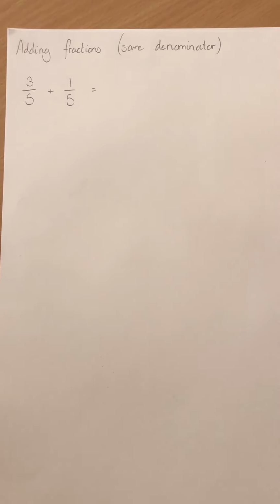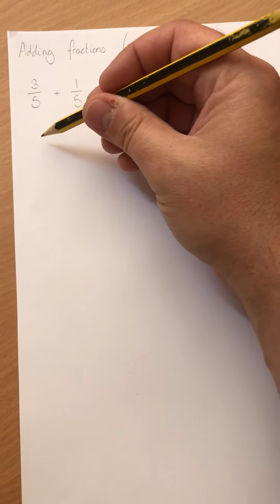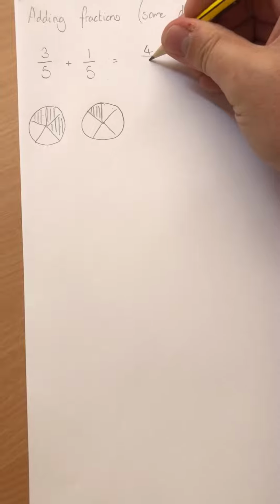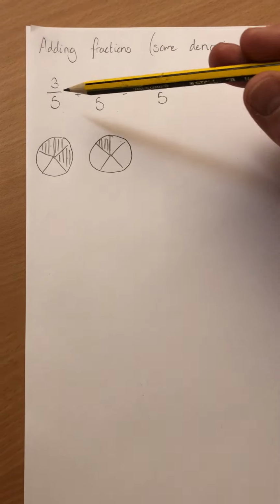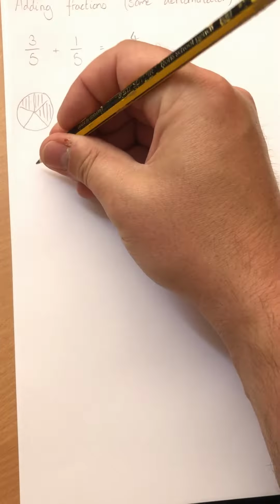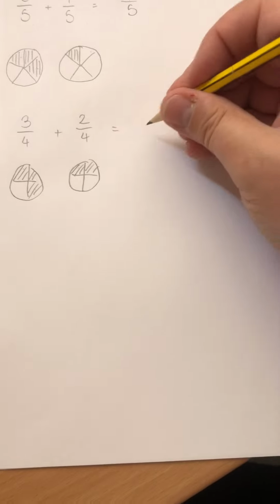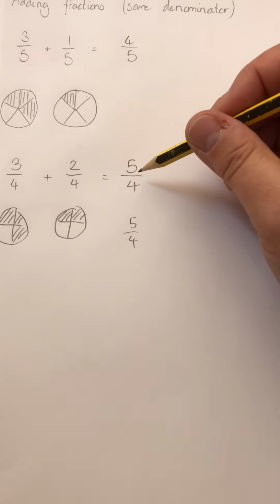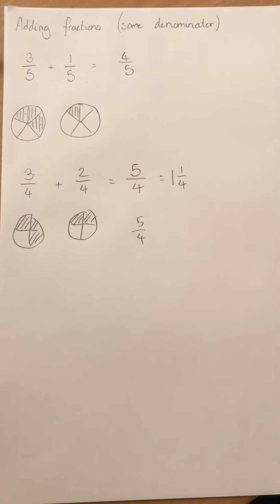Adding Fractions same denominators